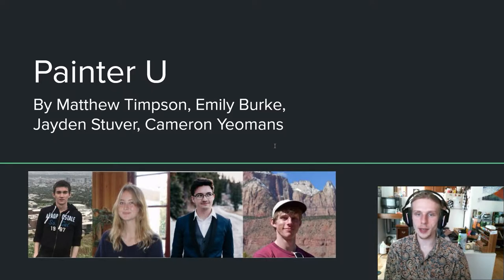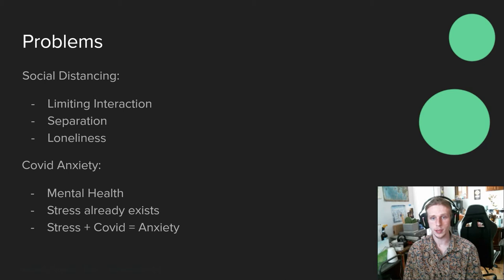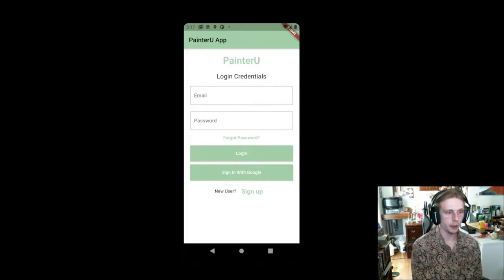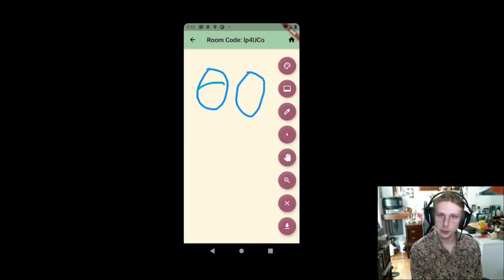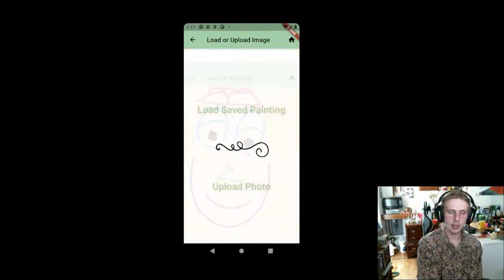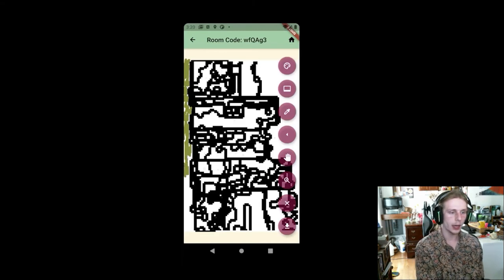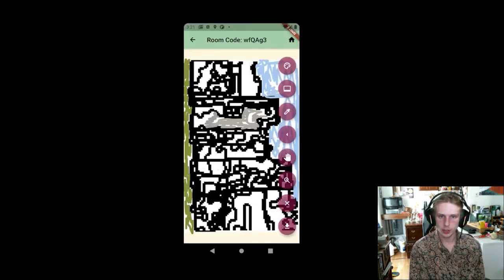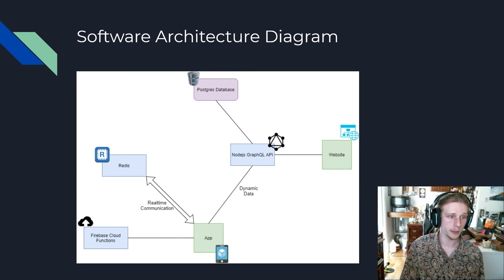PainterU - School of Computing Capstone, Utah, 2020-2021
PainterU provides a fun pastime to hobbyist artists who are looking for a relaxing way to spend their free time painting alone or with their friends. The Coronavirus has made it especially difficult for friends and family to stay in touch. PainterU makes it easy to stay social, and share a peaceful afternoon with the people you love. Our app includes:
-  A photo to paint by number converter
-  Collaborative online painting
-  A social media platform for users to share their work and find inspiration
-  In app chatting
-  Customizable user watermark to stamp finished paintings
PainterU is a unique idea with a novel spin on the casual art app market with a focus on stress relief. Users will be excited to watch their favorite photos be transformed before their eyes into a paint by numbers image. Send your best friend an invite to paint a goofy selfie of the two of you, and when you’re done, you can share the photo or save it to the website gallery! In this one-of-a-kind app, users will be able to use their favorite features from other paint by numbers apps without having to worry about things like ads or subscription fees.